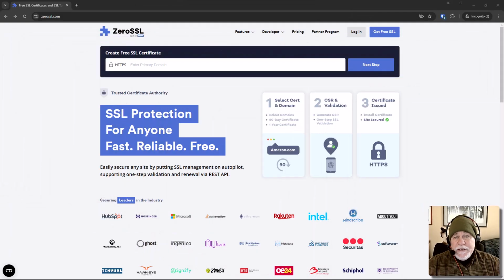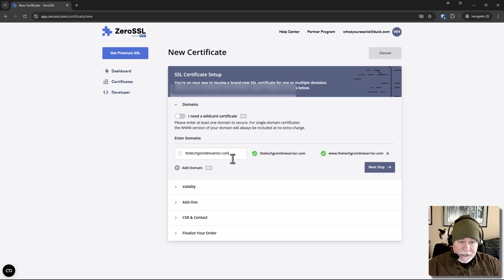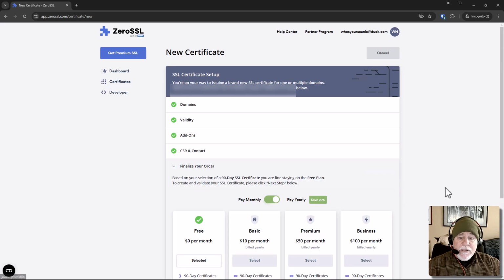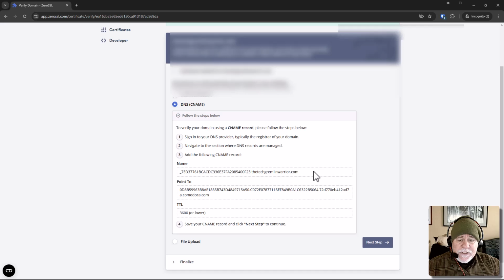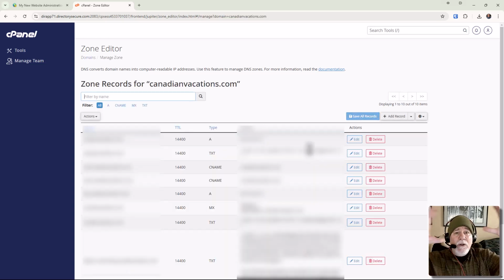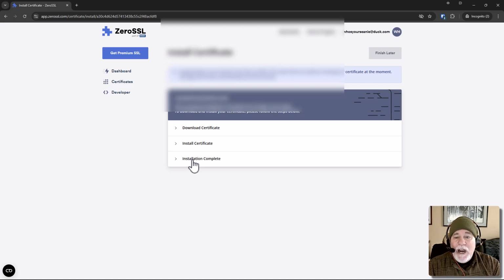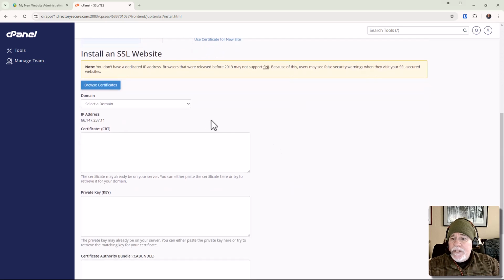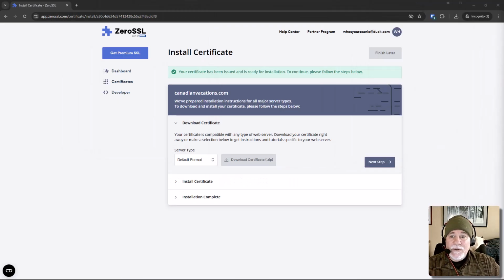Brilliant Directories: Free SSL Certificate Walkthrough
How to Get Free SSL for Brilliant Directories (Step-by-Step Guide)

Are you struggling with SSL security on your Brilliant Directories website? If you've just signed up for Brilliant Directories and see an error saying "site doesn't support a secure connection," it's because Brilliant Directories doesn't include an SSL certificate in its core plan. You have a few options:

- Pay $10/month for the managed SSL add-on (or $90/year if you choose the annual plan),

- Or follow this tutorial to set up a free SSL certificate for your Brilliant Directories website using ZeroSSL.

In this video, I’ll walk you through how to get free SSL for Brilliant Directories with ZeroSSL—a simple and cost-effective solution. Setting up an SSL certificate might sound complicated, but I’ll show you how to complete the free SSL setup for Brilliant Directories step-by-step!

Here's a quick outline of what you’ll need to do to get your Brilliant Directories free SSL certificate:

1. Create a ZeroSSL account: Go to ZeroSSL and sign up for a free account.

2. Start the SSL Certificate Wizard: Follow the simple steps to create your ZeroSSL free SSL for Brilliant Directories certificate.

3. Choose the 90-day version: Opt for the free SSL that lasts for 90 days. (Pro Tip: Renew it every 60 days to ensure your site remains secure.)

4. Verify your domain: ZeroSSL will ask you to verify that you own the website. You can do this via email, a CNAME record (which I’ll show you in this video), or by uploading a file.

5. Download the SSL certificate files: After successful verification, ZeroSSL will generate an SSL certificate and provide you with a zipped file containing three essential files.

6. Install your SSL certificate in Brilliant Directories: Open the files you downloaded, copy each one, and paste them into the corresponding sections in Brilliant Directories.

By following this Brilliant Directories tutorial, you’ll be able to secure your website without spending extra money on a paid SSL certificate.

Why use ZeroSSL for your Brilliant Directories SSL security?
ZeroSSL offers a free, easy-to-use solution to secure your site with an SSL certificate, giving you peace of mind while keeping your website's security in check. Whether you're a new Brilliant Directories user or an experienced one looking to save money, this method is perfect for you!